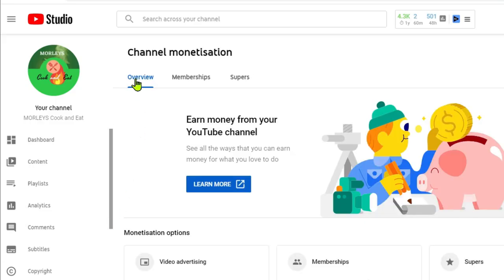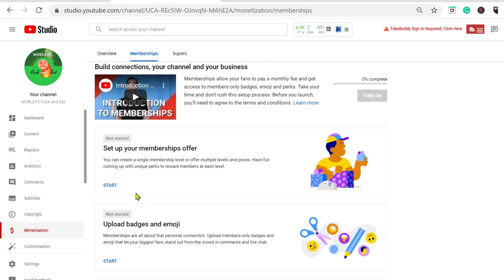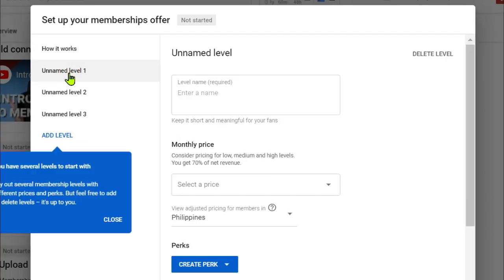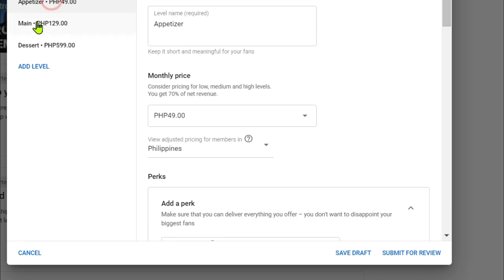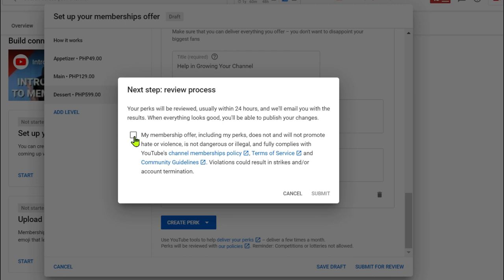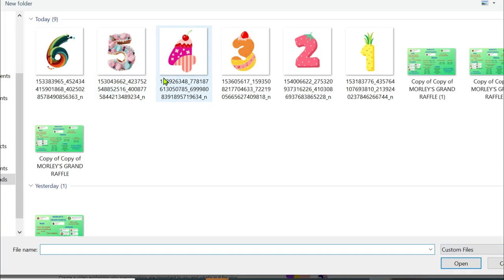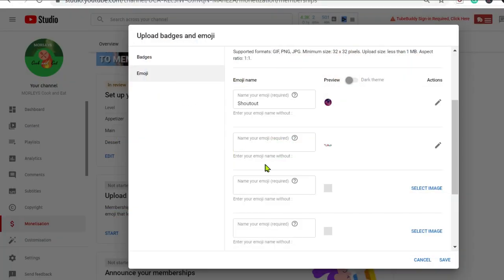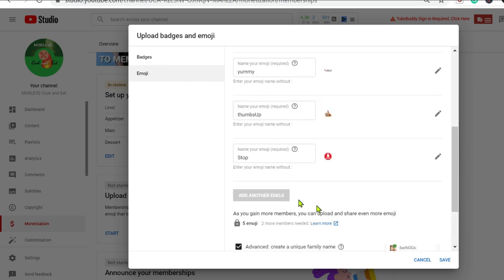How To Set Up Youtube Membership on Your Channel || How To Enable JOIN BUTTON ON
This is a step-by-step tutorial on how to set up your Youtube Channel Membership or ENABLE JOIN BUTTON.

Keep GROWING.